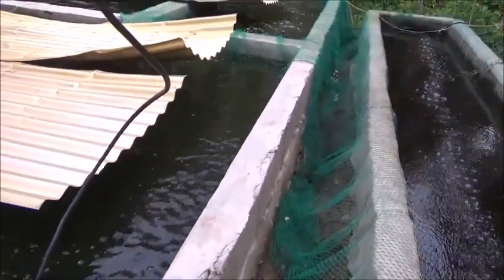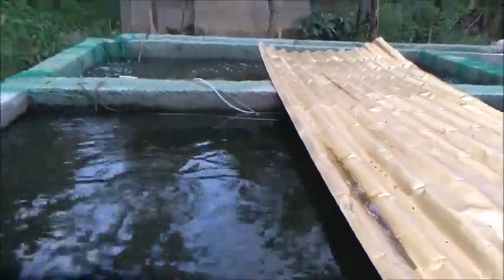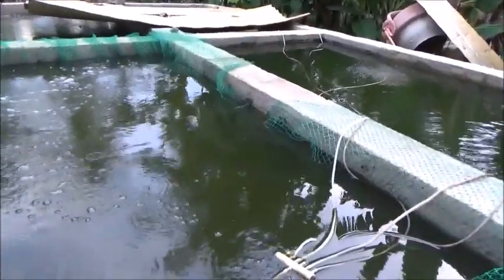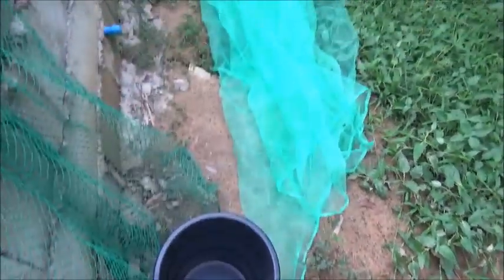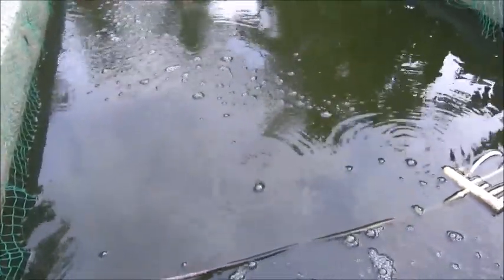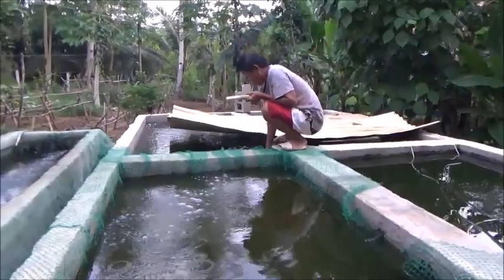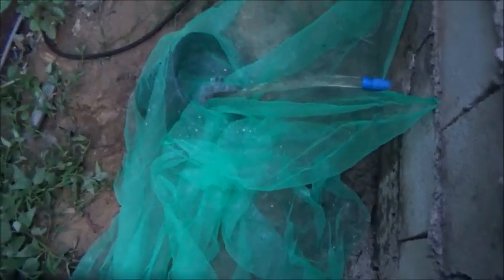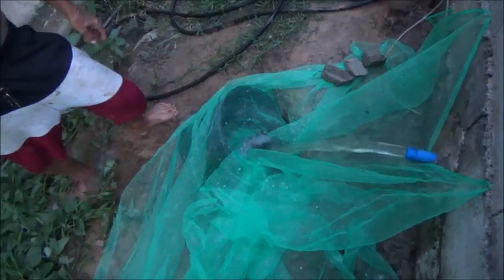Transfering More Fry With A Water Exchange